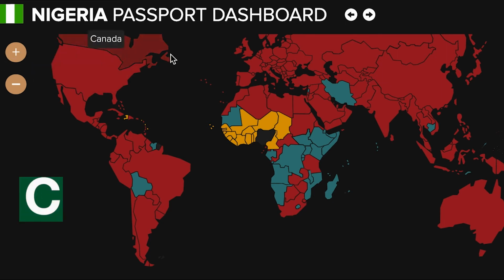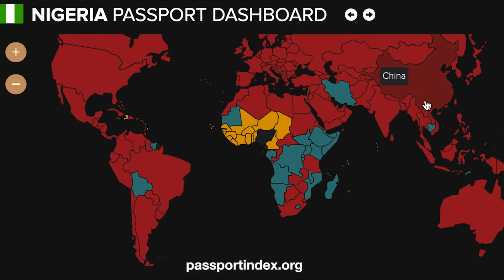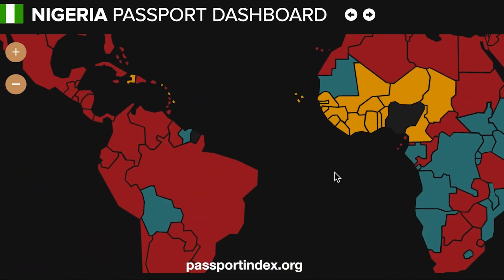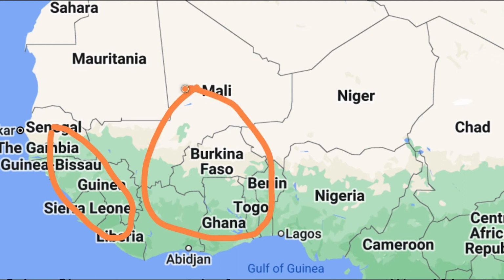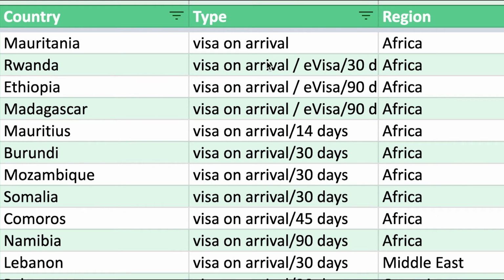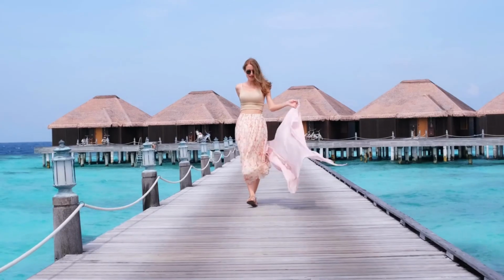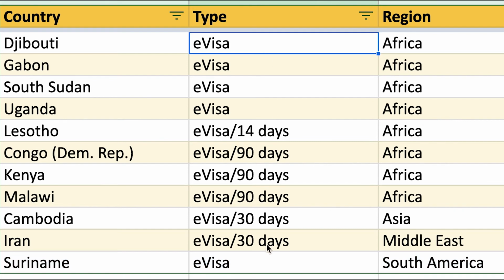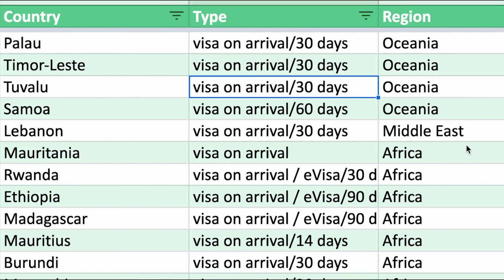Visa Free Countries for Nigerian Passport Holders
In this video, I show you visa-free countries for Nigerian passport holders. Nigeria passport is one of the least respected passports in Africa. However, Nigeria is a country that has a huge influence in Africa. If you are a Nigeria and wondering which countries can you visit without the trouble of applying for a visa. This is the video for you.

►Resources I use to create my Videos

Camera - Canon M50
Computer - MacBook
Microphone - Blue Yeti
Wireless Microphone - Rode Go II

►I've written two books.

.700 facts about Africa

. True Story of African Immigrant living in the UK